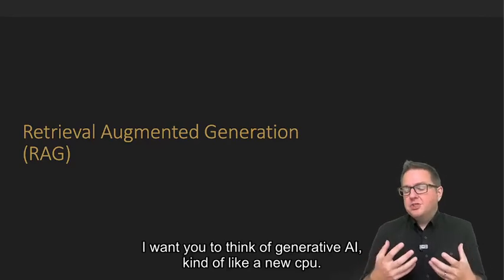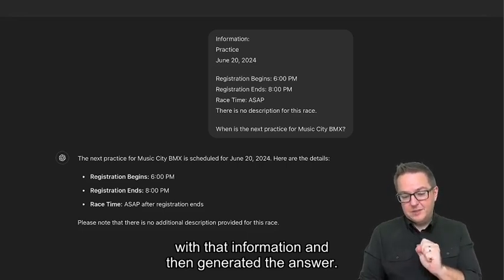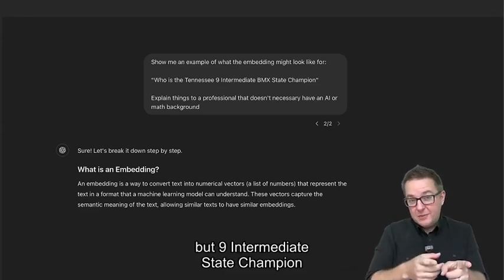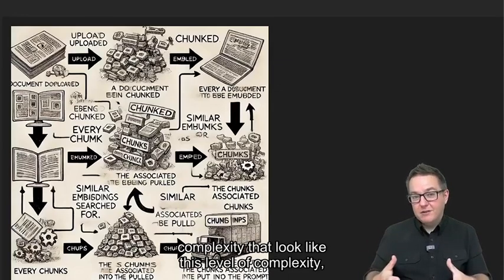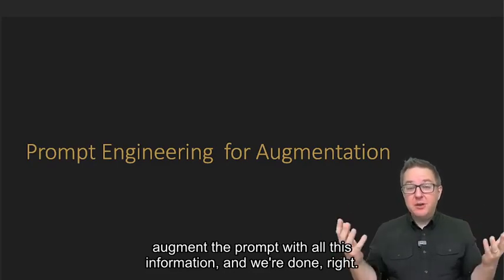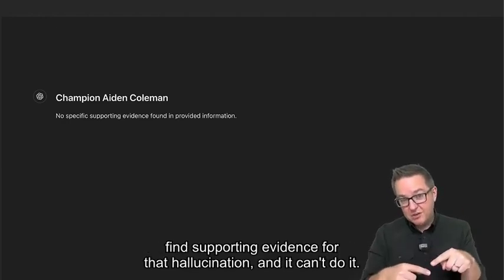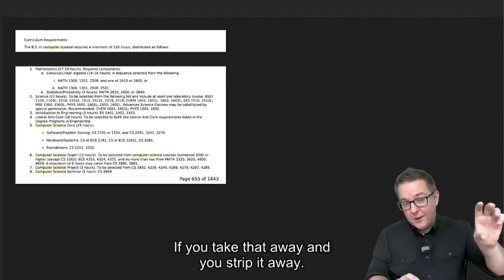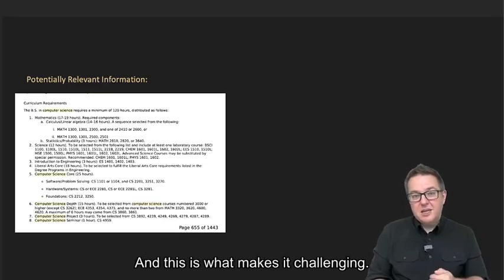01 untitled lesson